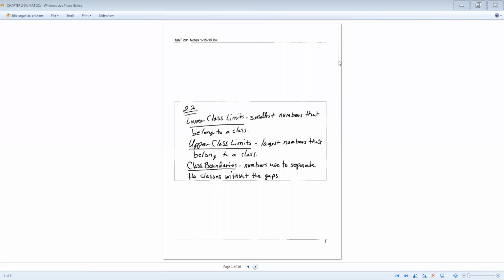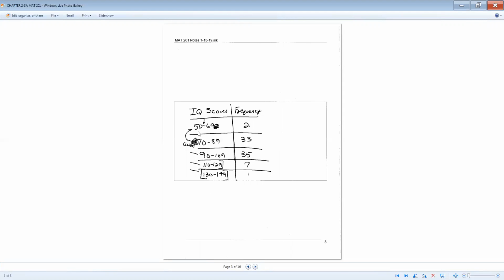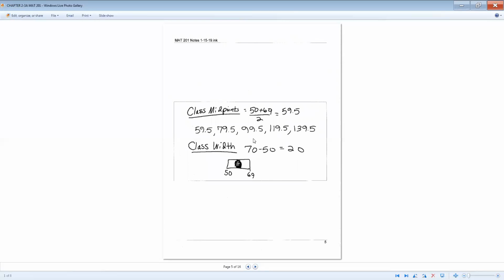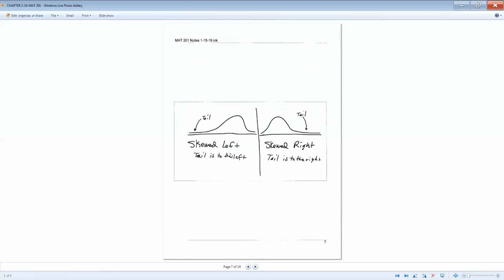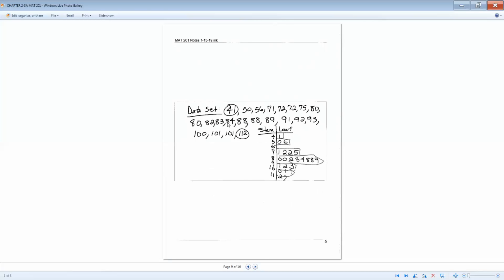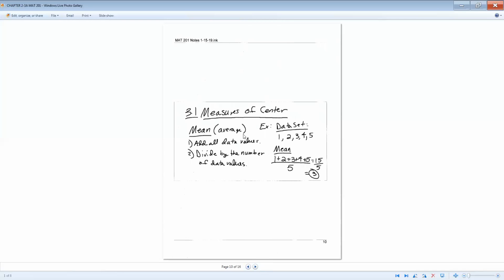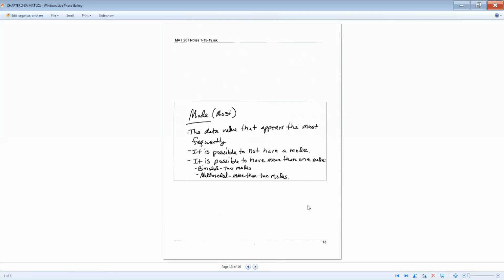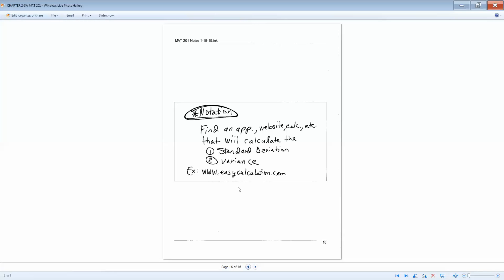Elementary Statistics - 1st Packet of Notes (Walk Through)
A walk through of the 1st packet of notes that I handed out.